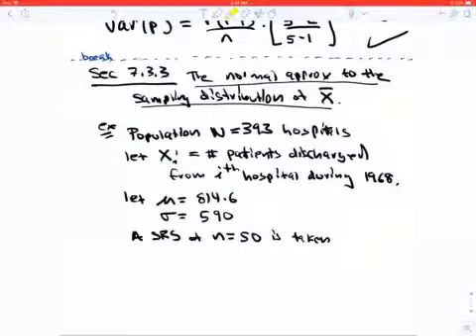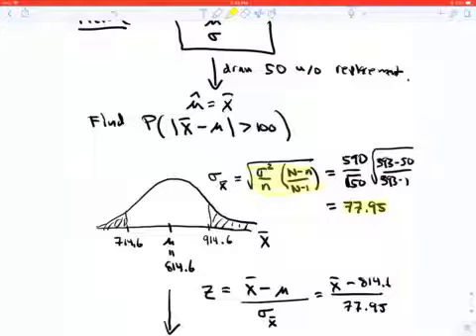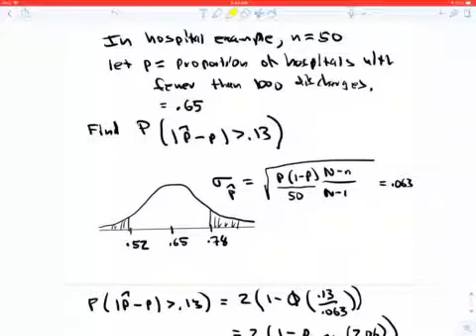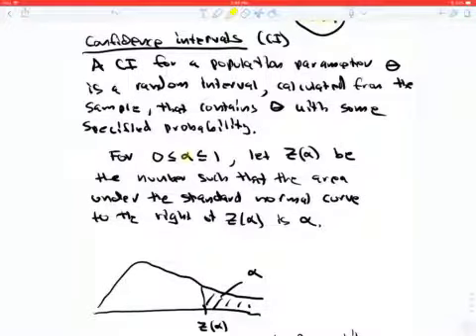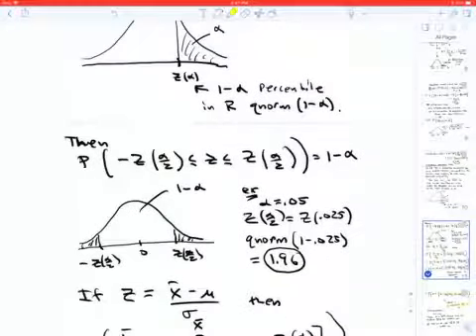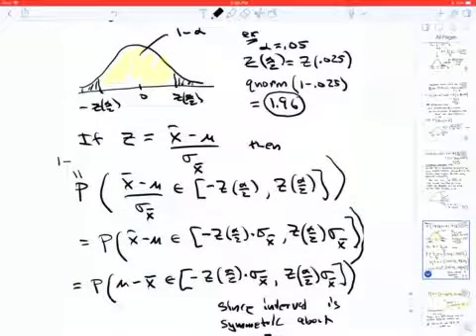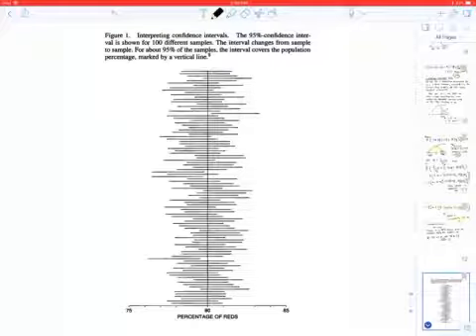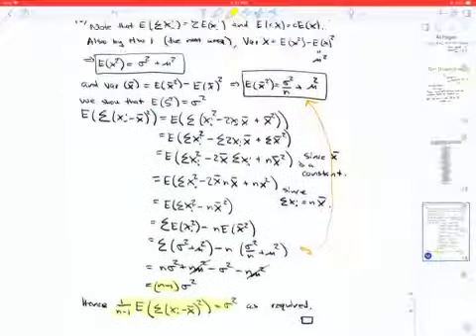Lecture1 pt2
stat 135 summer 2018 UC Berkeley